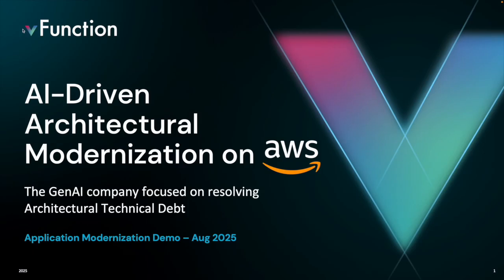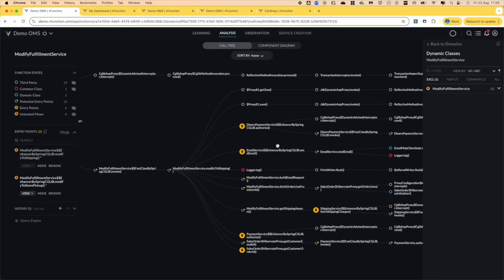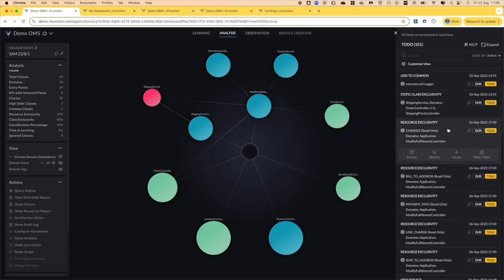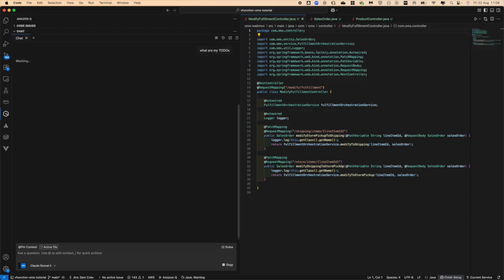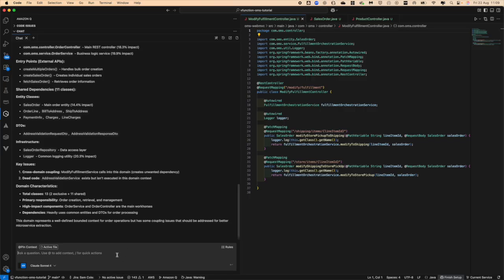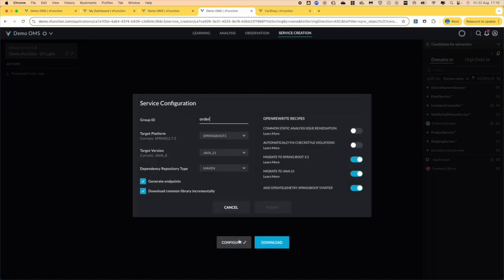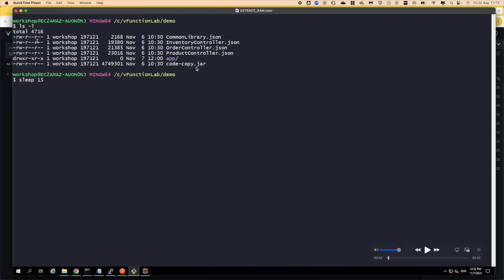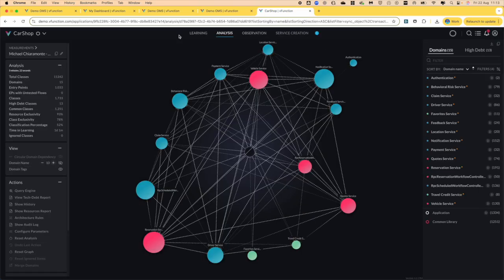vFunction Amazon-Q-MCP demo